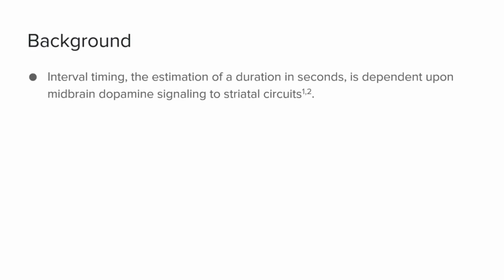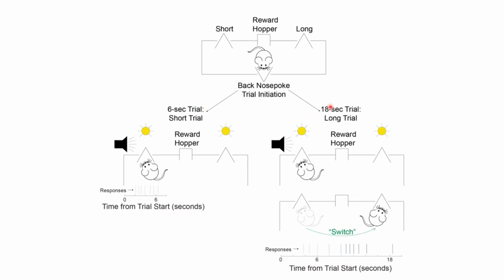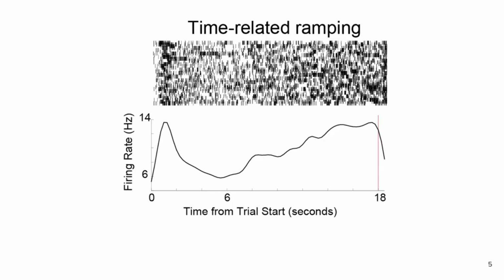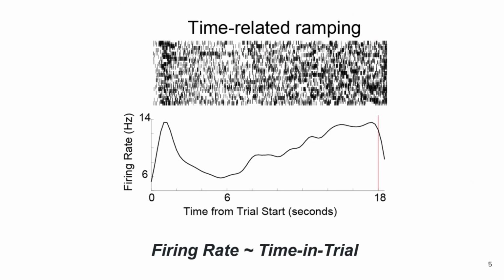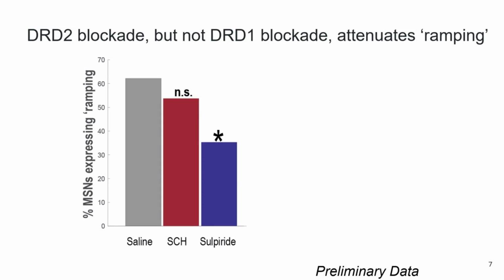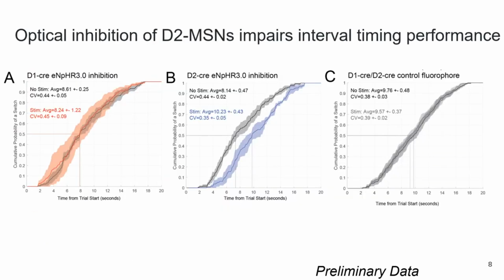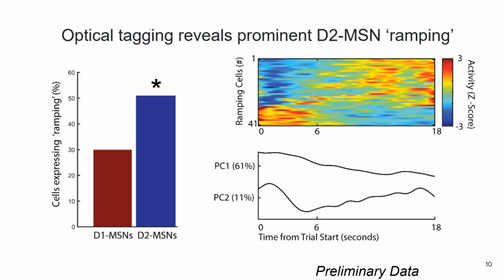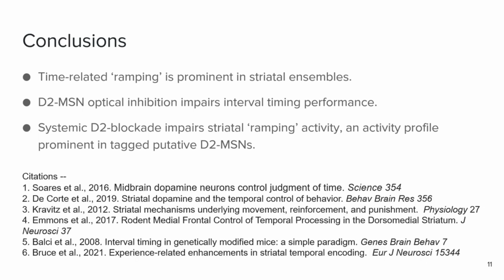Molecularly-defined striatal circuits and interval timing